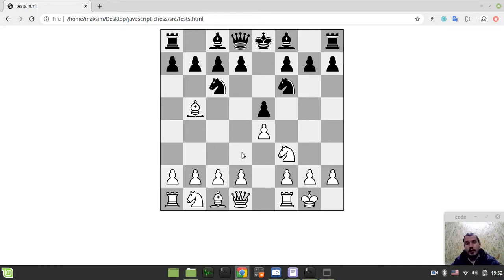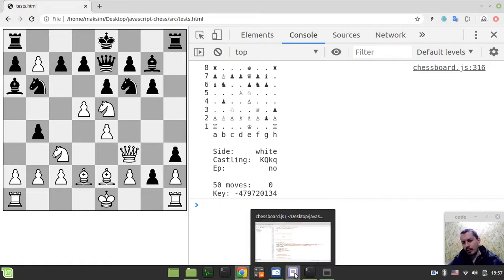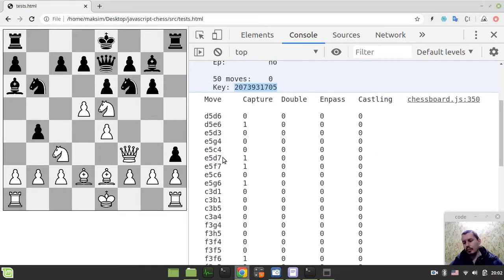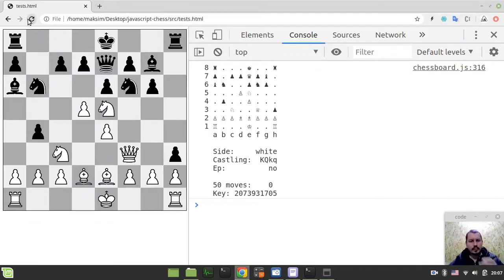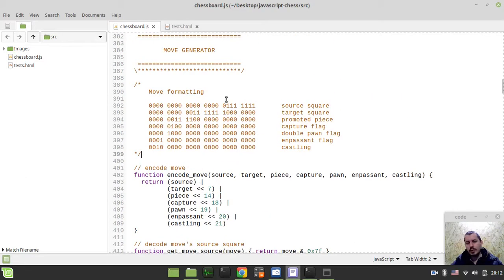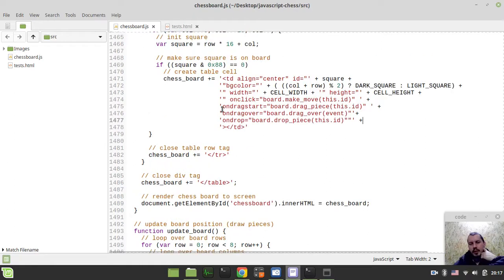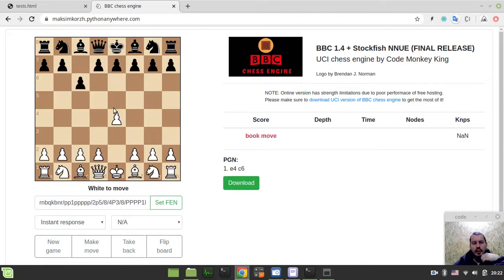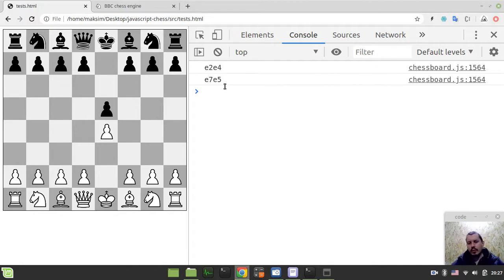Pure javascript CHESS BOARD library: DEMO & IMPLEMENTATION revealed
Hey what's up guys, Code Monkey King's here. In this video I'd like to introduce a chess programming project I'm currently working on - it's a chess board widget that knows rules of chess. It has a built-in move generator used for move validation purposes and a proof of concept GUI implementation with two clicks and drag-n-drop features to move pieces along the chess board.